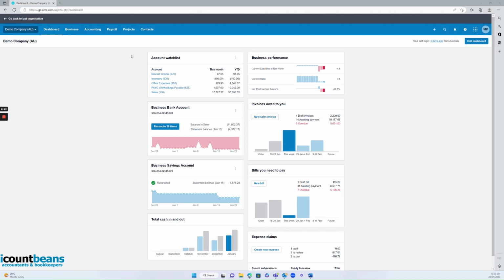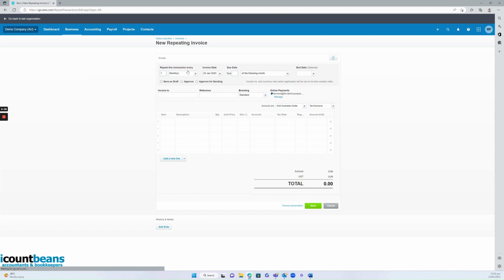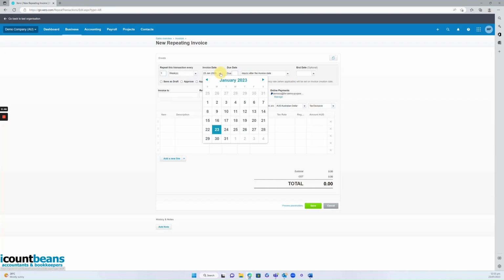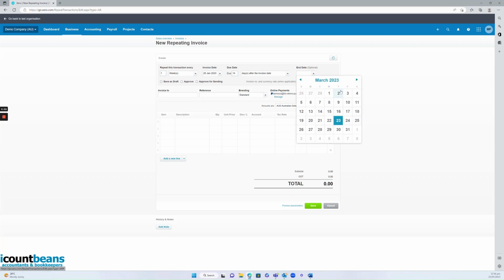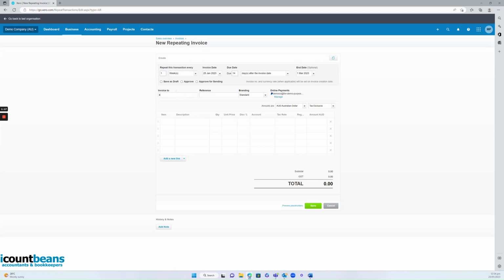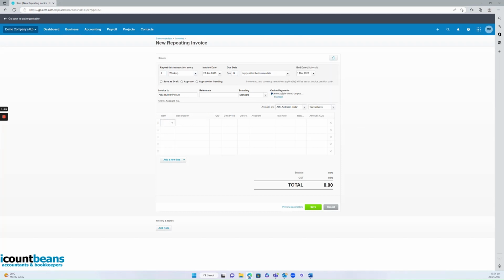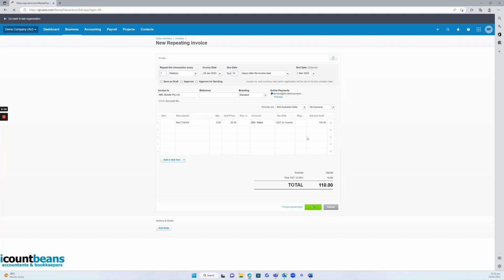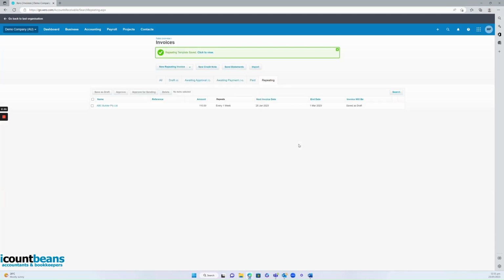How to Create Repeating Invoices in Xero - Tutorial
How to Create Repeating Invoices in Xero - Tutorial by I Count Beans